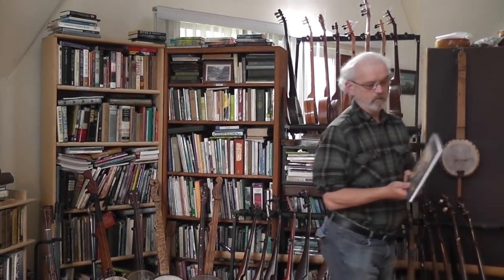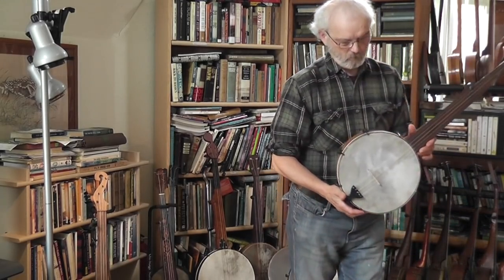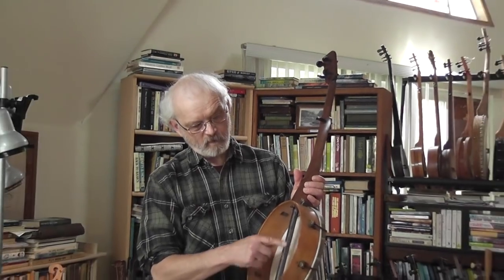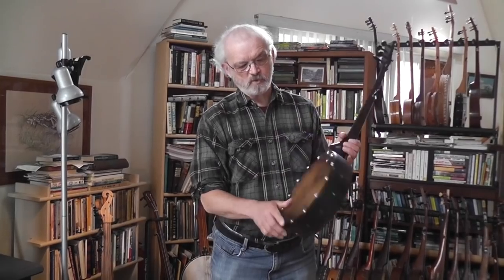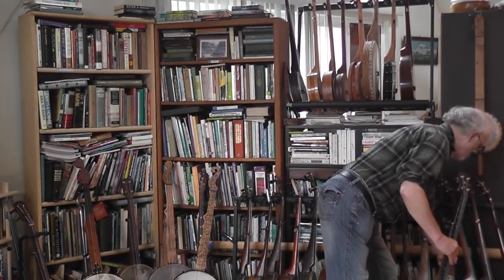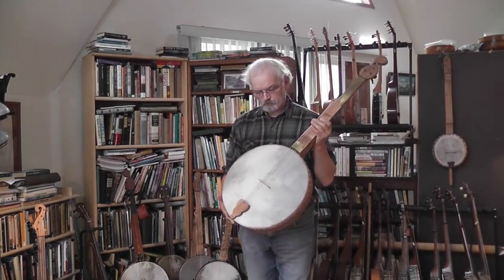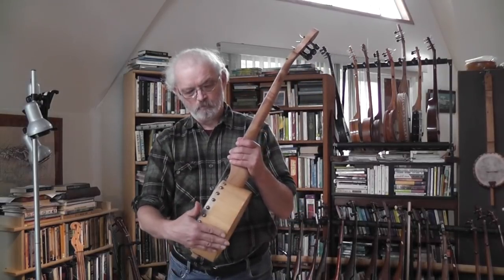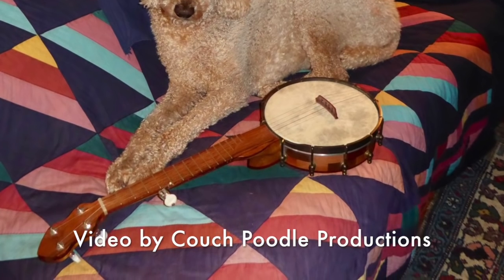Jim Jacquet's Banjo Collection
Banjo Tour